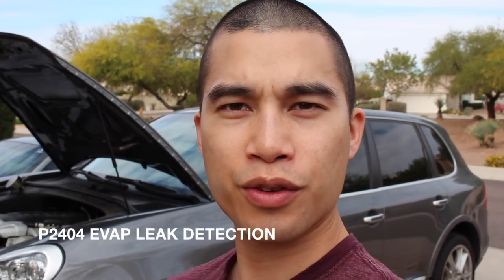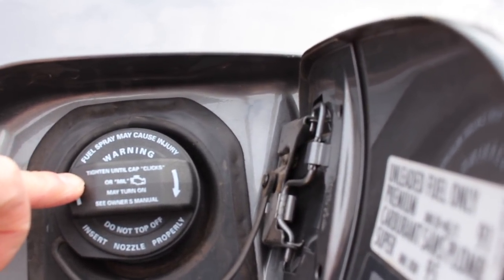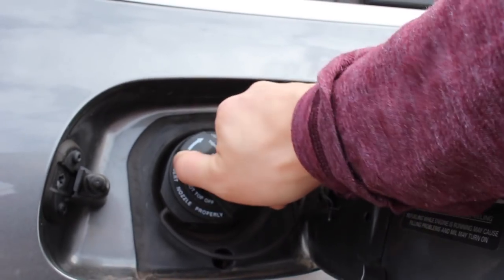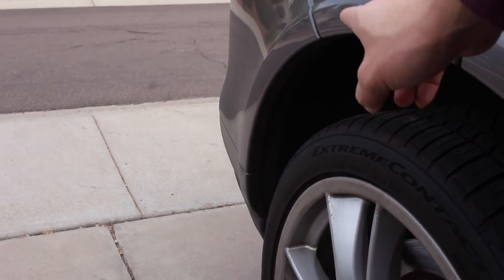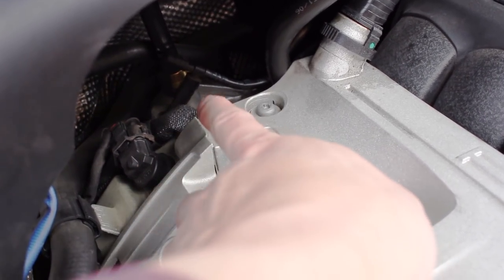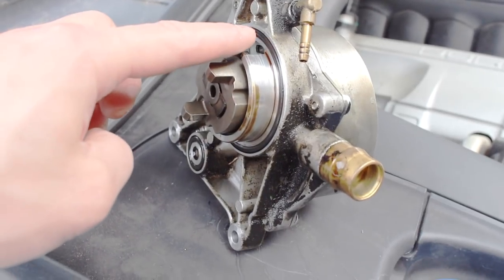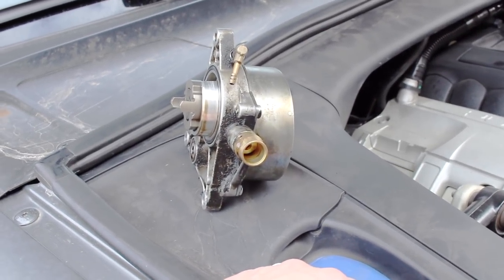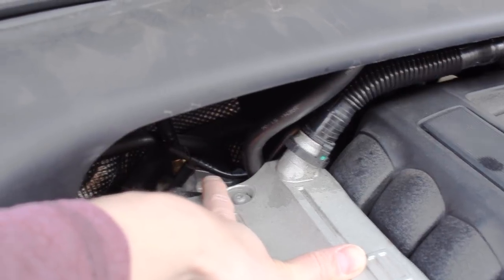Another Problem with My Porsche Cayenne Turbo - Vacuum Leak (P2404 & P0455)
Have a vacuum leak in your car? I'll walk you through the P2404 and P0455 check engine codes, which I encountered on my 2008 Porsche Cayenne Turbo. If you get one of these codes, first check your gas cap. In my case it was the vacuum pump. See below for links to a new vacuum pump and more videos.

-OBD2 Scanner (can reset CEL)
-Cayenne Gas Cap
-Cayenne Vacuum Pump (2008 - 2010 V8 models)